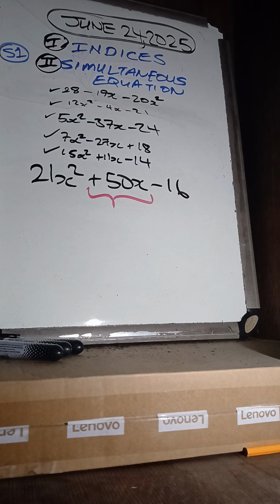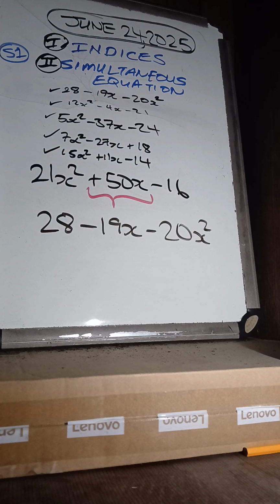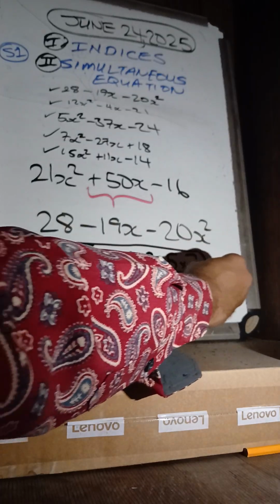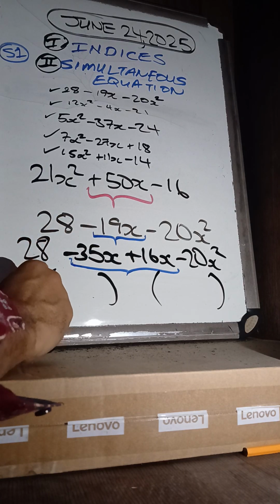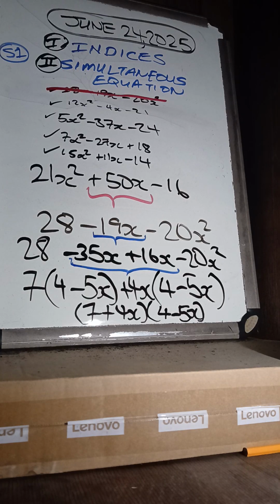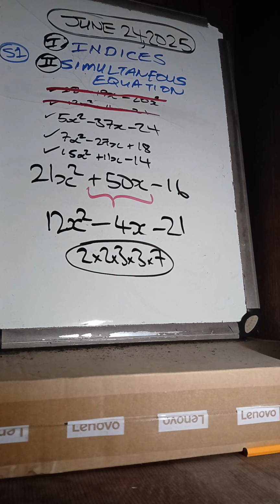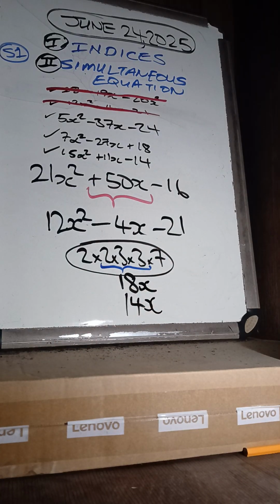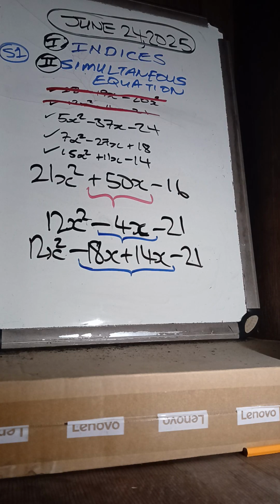✍️1st Person Tutor👨🏽‍🏫🎬- On This Day - June 24, 2025 🎬 Part 1